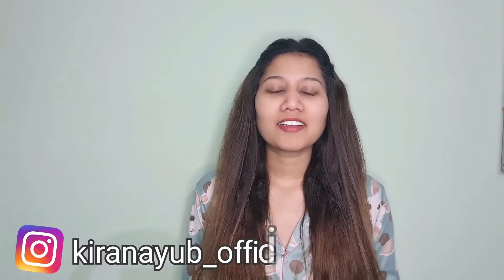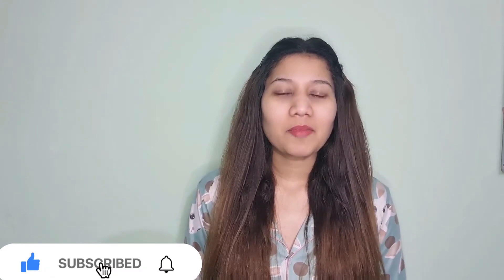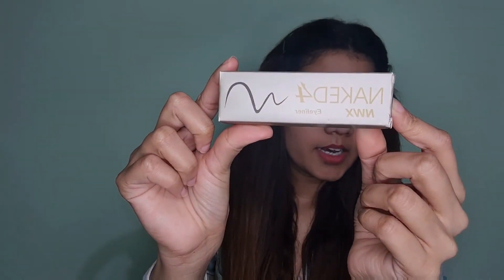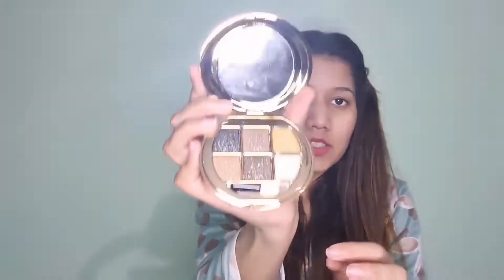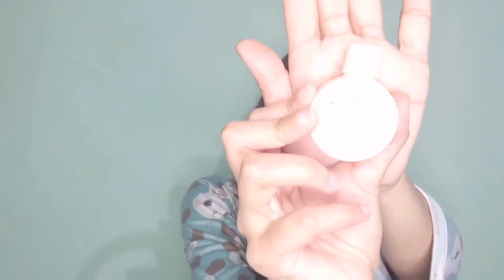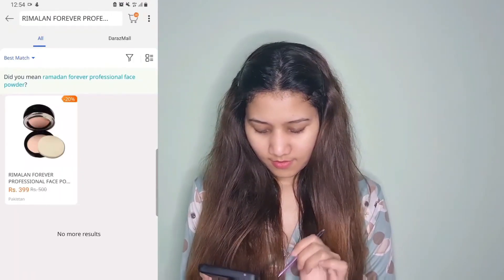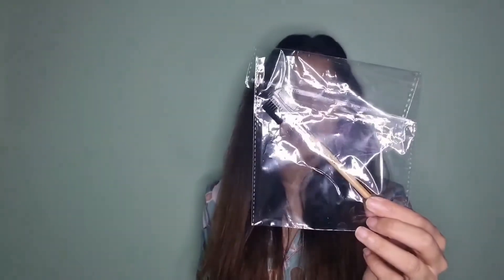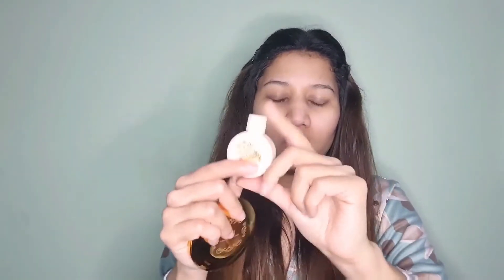Daraz.pk Makeup Mystery Box Unboxing | Daraz Online Shopping | Shocked Completely Unexpected 😱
Hello Everyone,
UNBOXING DARAZ.PK MAKEUP MYSTERY BOX
This Daraz.pk makeup mystery box was completely opposite of my expectations, but this unboxing was great fun experience.